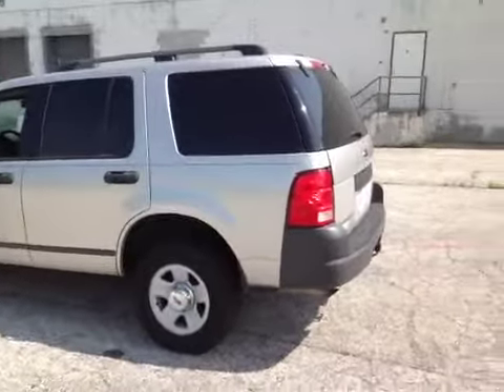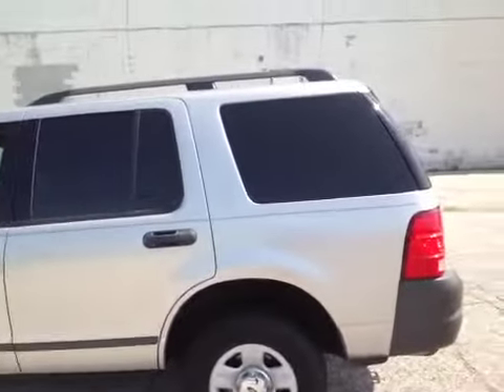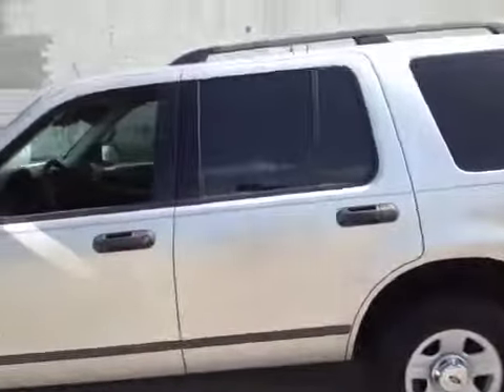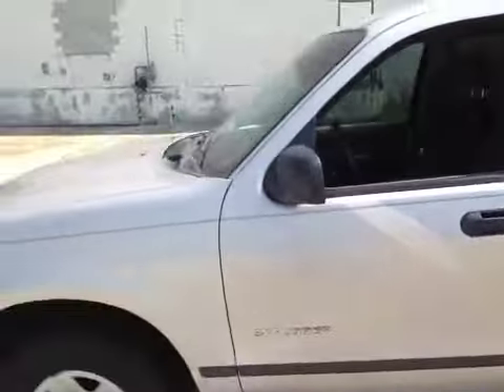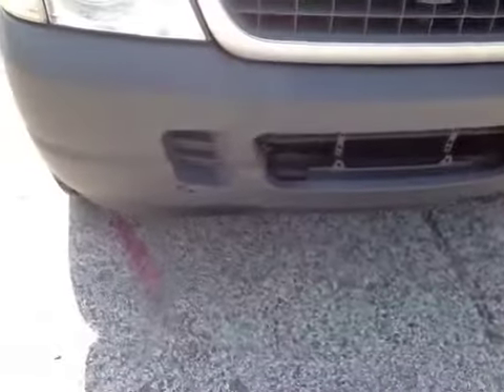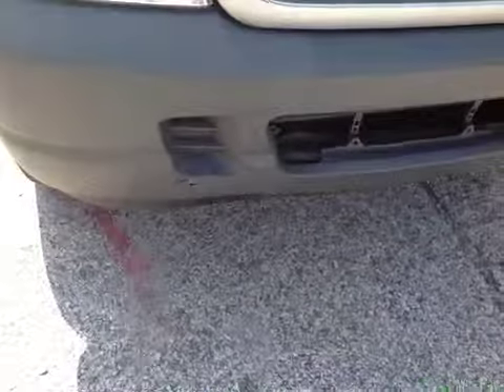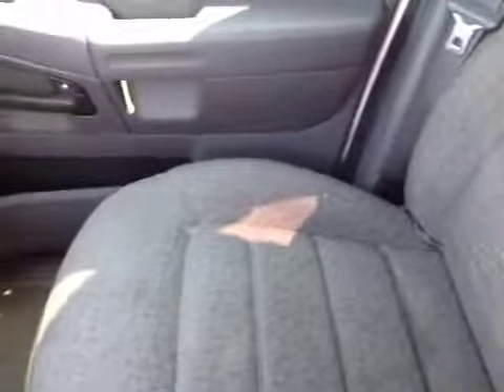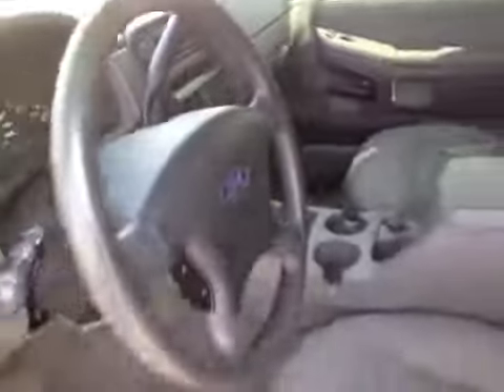Bmak Auctions Ford 2004 Explorer XLS